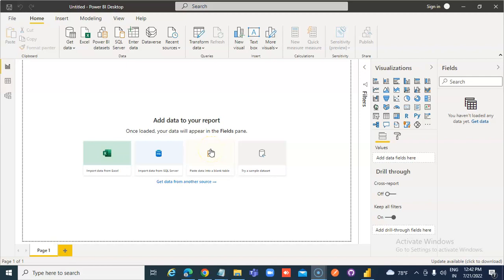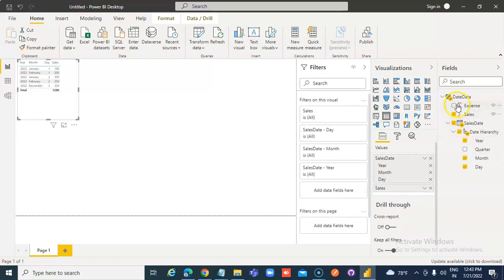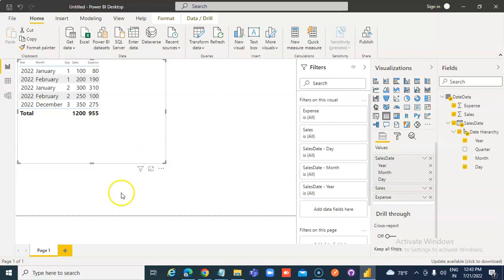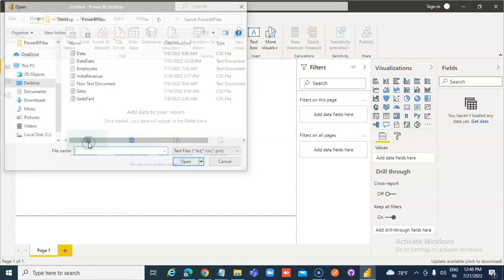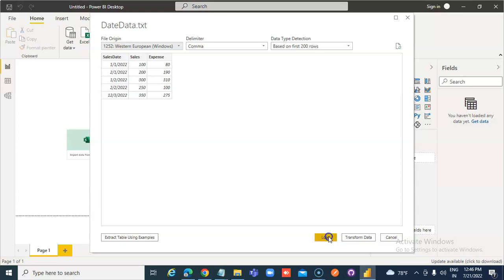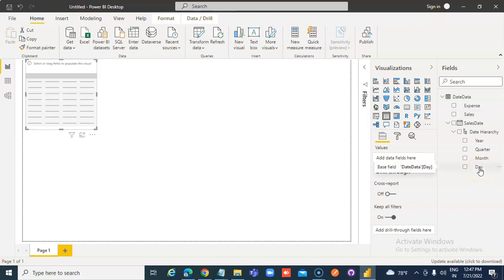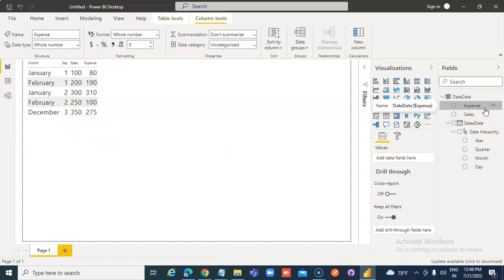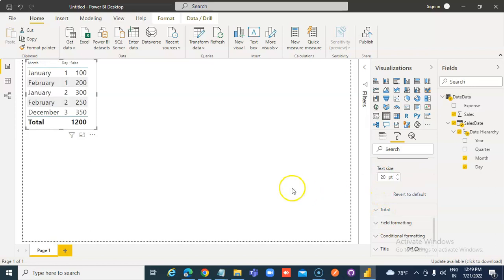Lesson35-Power BI - Remove Summarization - Power BI 1000 Videos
Description- This video covers Power BI - Remove Summarization- 35/1000 Power BI Videos